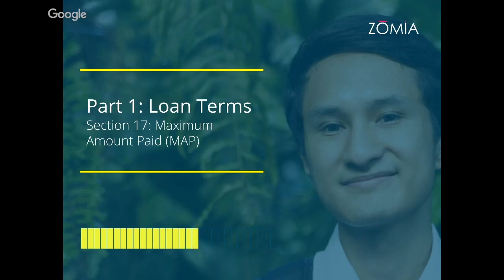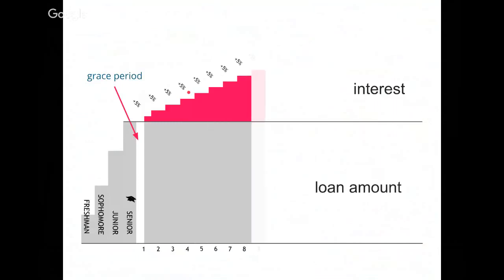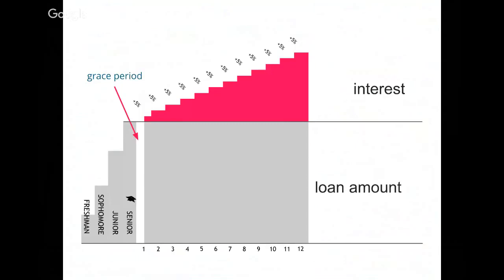Section 17: Maximum Amount Paid (MAP)